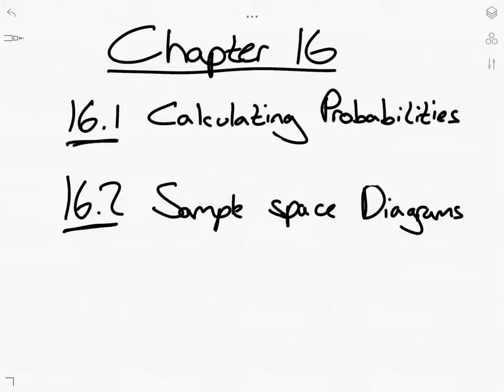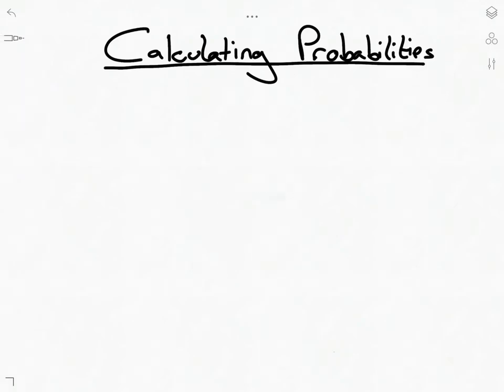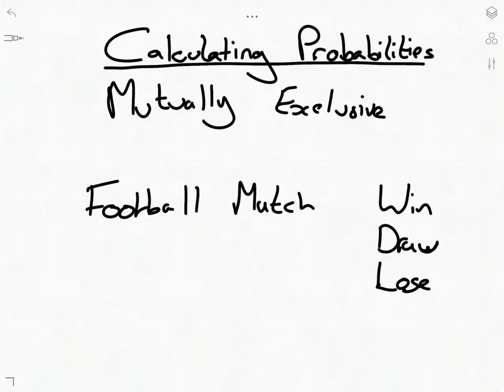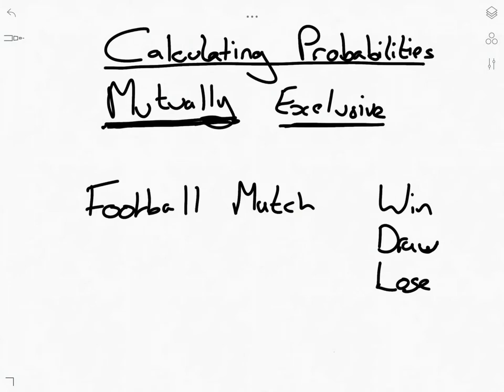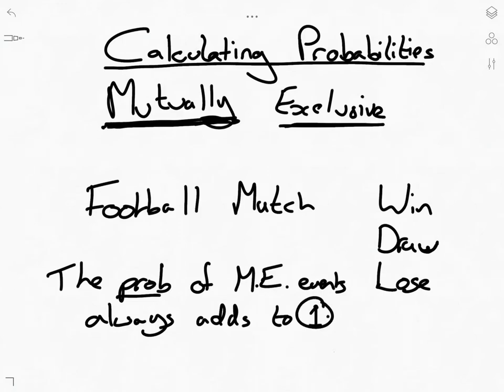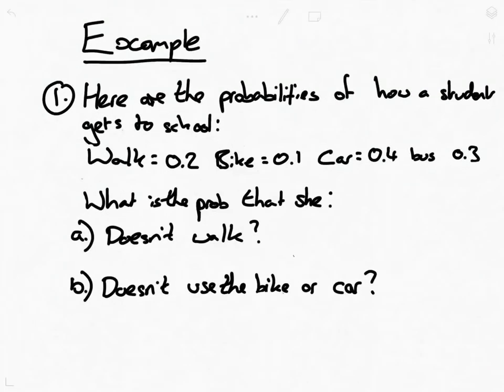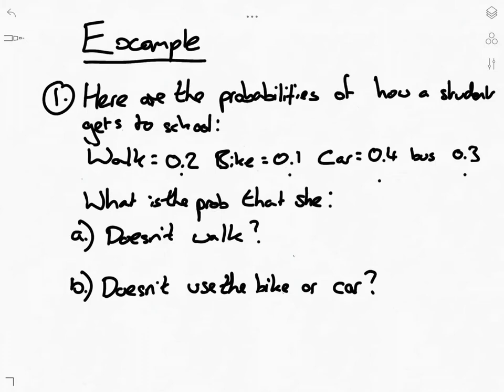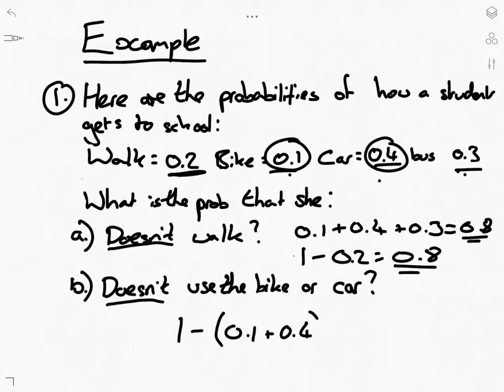Probabilities Y9 Example Video - Units 16.1 and 16.2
The introduction explains the content. Review video probably tomorrow.